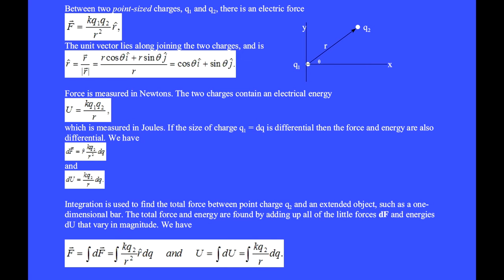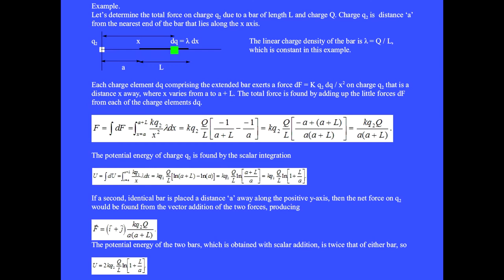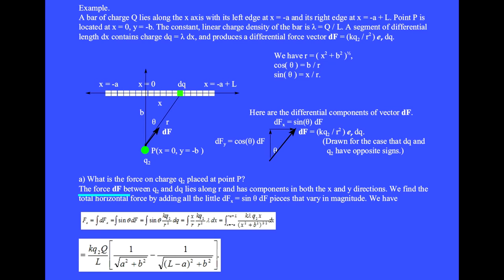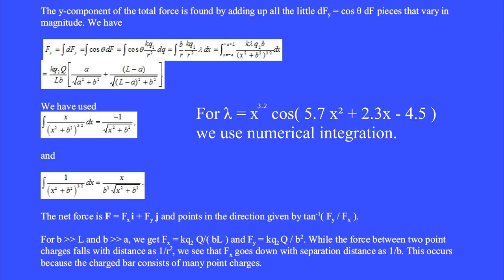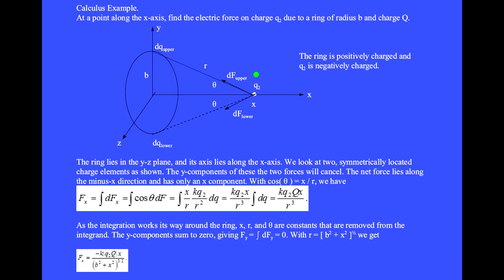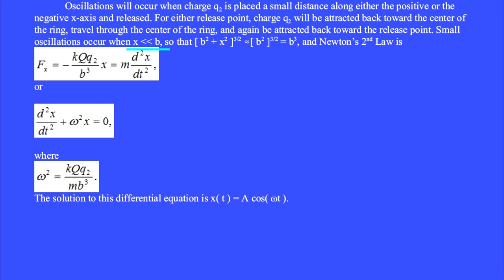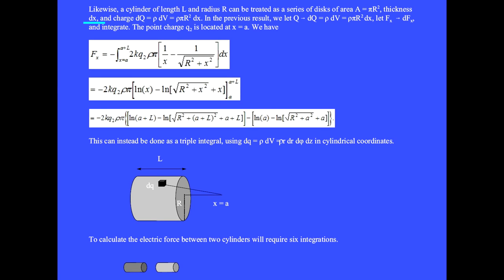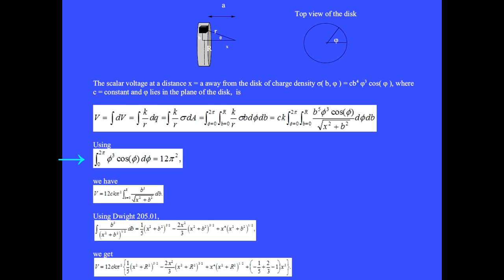Using integration to obtain the electric field and voltage of lines and arcs of charge.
Using integration to obtain the electric field and voltage of lines and arcs of charge. For more physics videos by Dr. Robert Dalling, click the channel The playlist is Physics-by-Robert-Dalling.